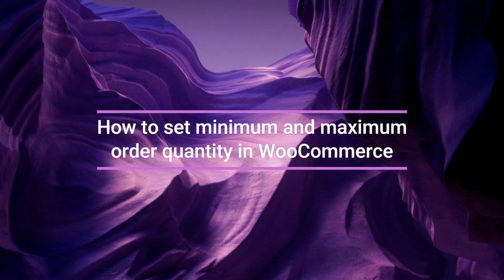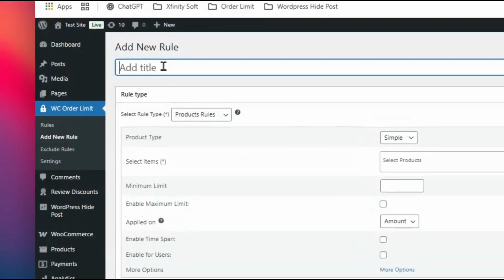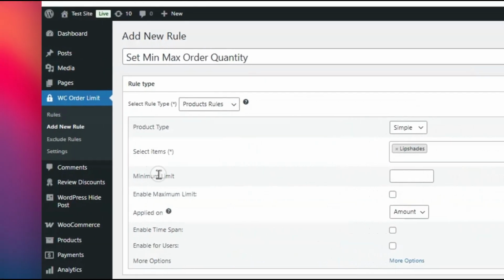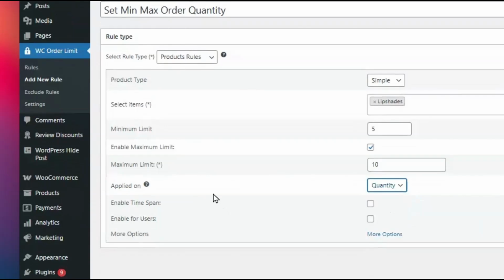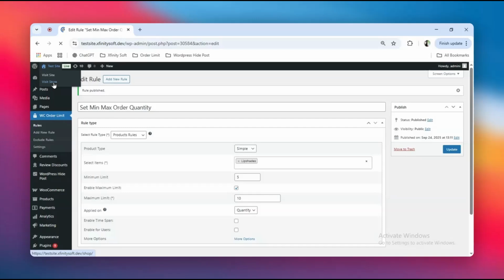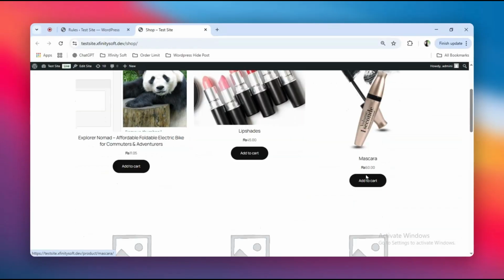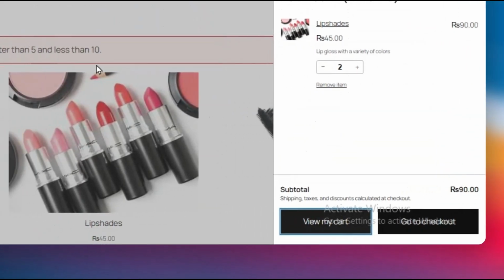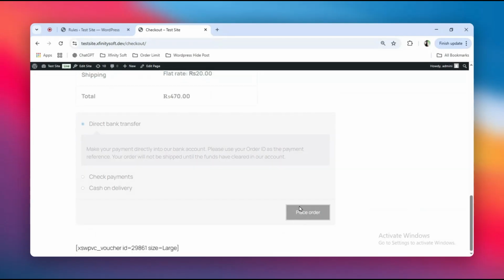How to set a minimum and maximum order quantity in WooCommerce [Quick and Easy]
Want to control how much your customers can order on your WooCommerce store?
In this quick and easy tutorial, you'll learn how to set minimum and maximum order quantities for individual products — without writing a single line of code.

✅ Perfect for:
- Managing bulk orders
- Preventing underselling
- Streamlining inventory control

🔧 What you'll learn:
- How to configure quantity limits using WooCommerce settings
- Plugin recommendations for advanced quantity rules
- Tips to improve user experience and avoid checkout errors

📈 Boost your store’s efficiency and customer satisfaction with smart quantity restrictions. Whether you're selling physical products or digital downloads, this guide helps you set clear boundaries and keep your store running smoothly.